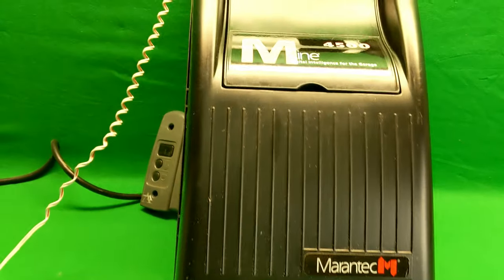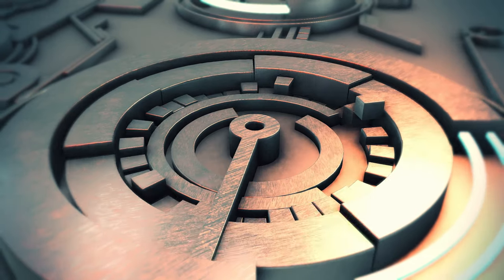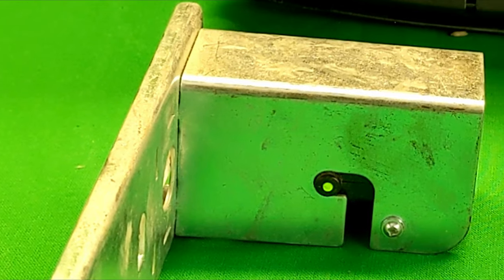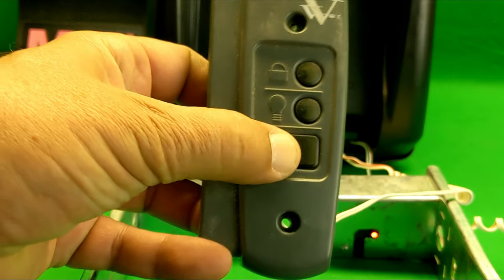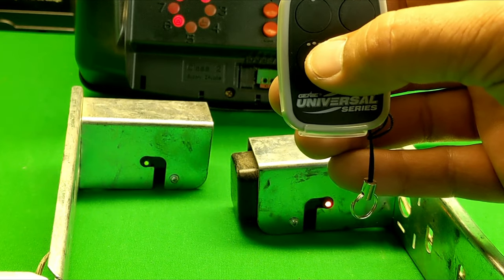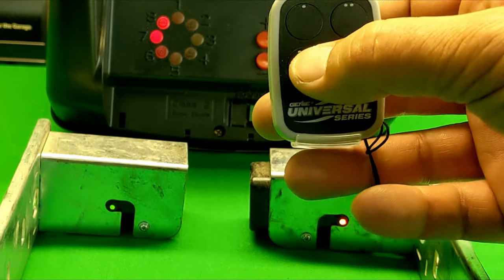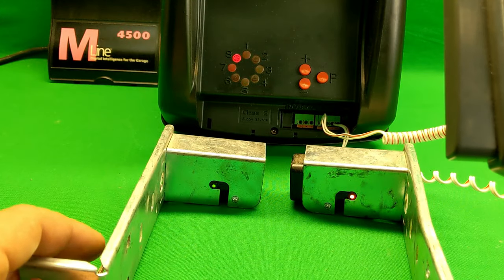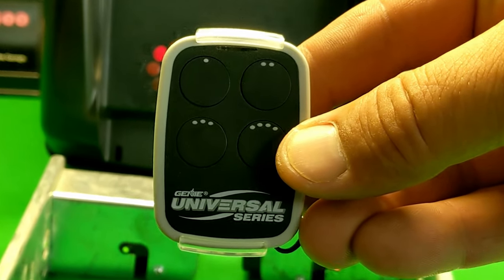Marantec Garage Door Opener Not Closing with the Remote or Wall Button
Are you're having issues with your Marantec garage door opener, not closing?  This video will help.  You pull in the driveway, open the garage door, press the remote and nothing happens.  You walk to the wall button and press it.  Still, nothing happens.  More than likely it's an easy fix anyone can do!  Follow me and let's fix this Marantec from not closing.